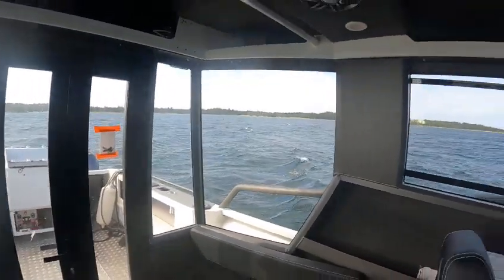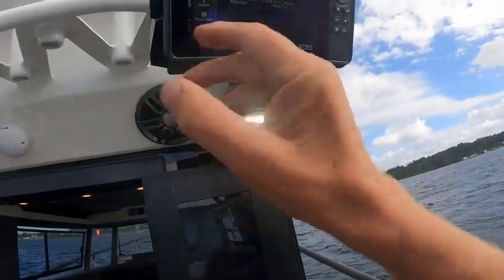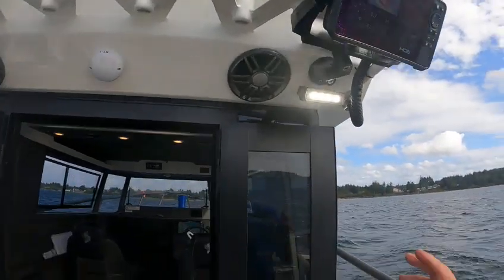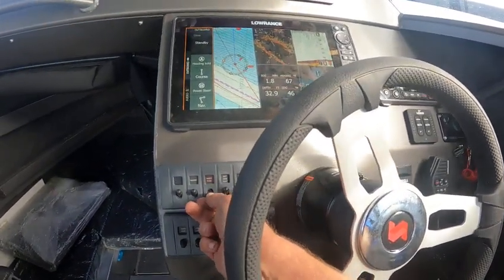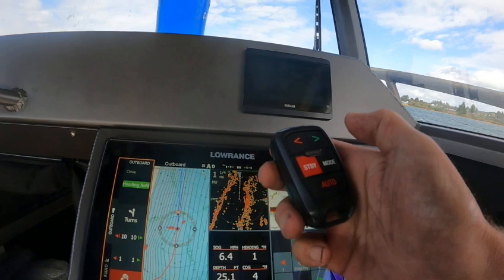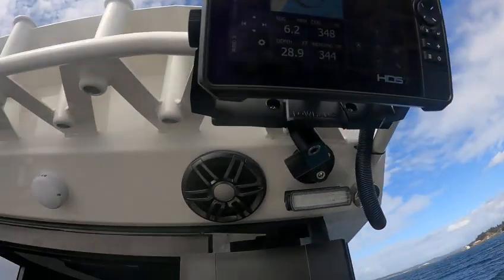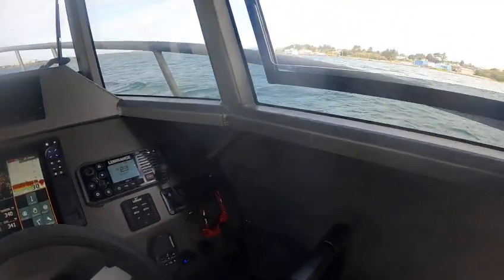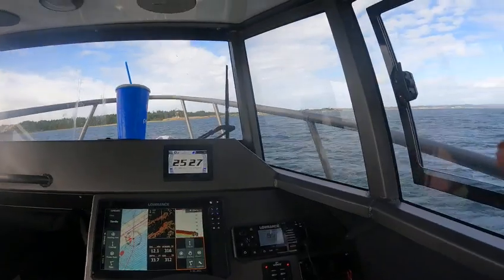prt 2 stabicraft 2750 cc great handling boat doctor really approves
wow f 200 twins f 25 high thrust auto pilot low hds7 water test